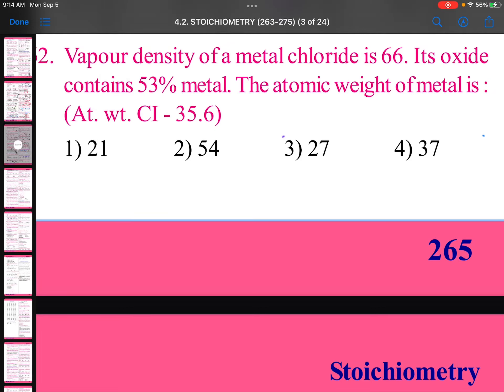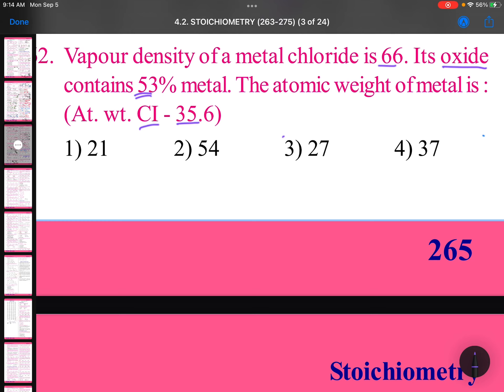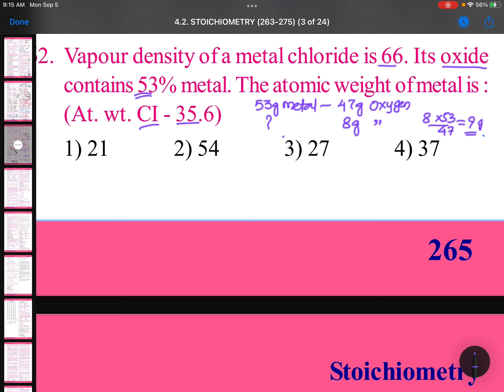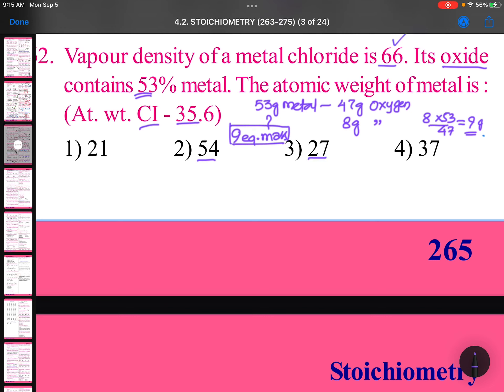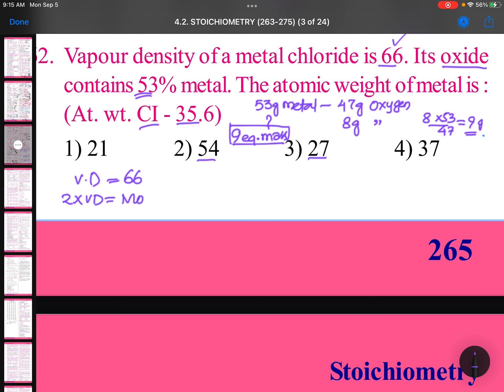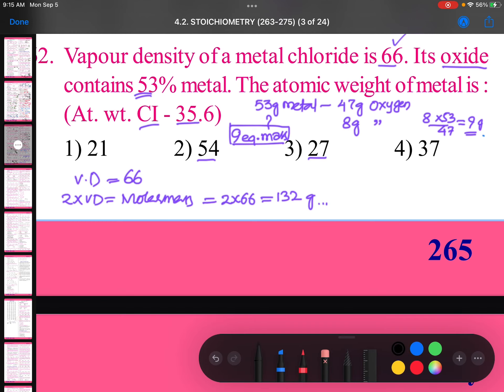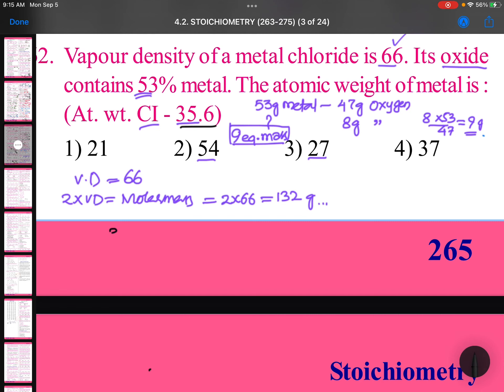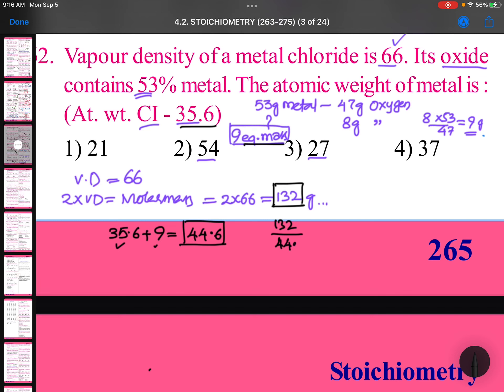Vapour density of a metal chloride is 66